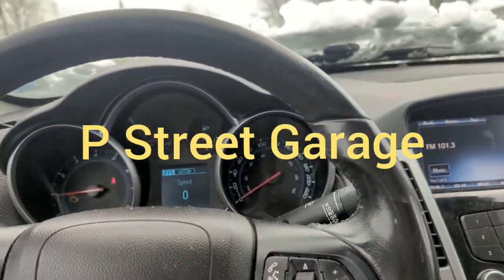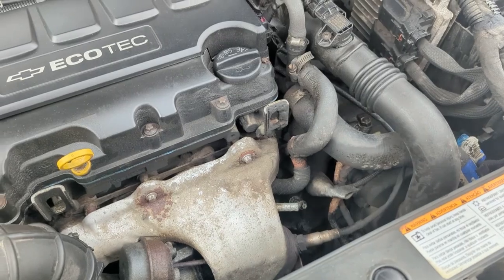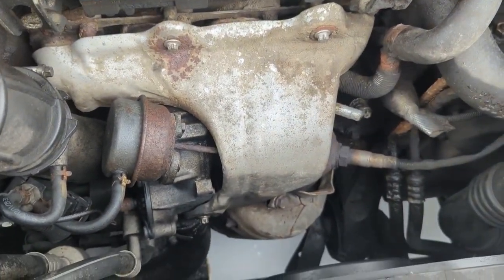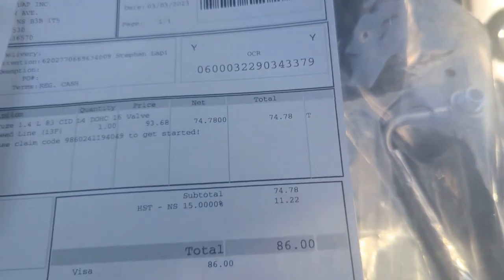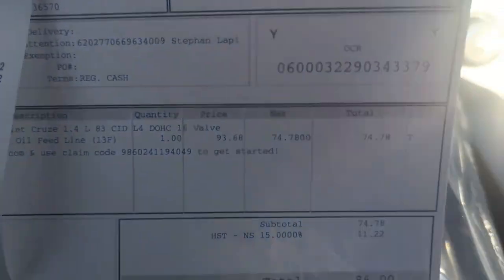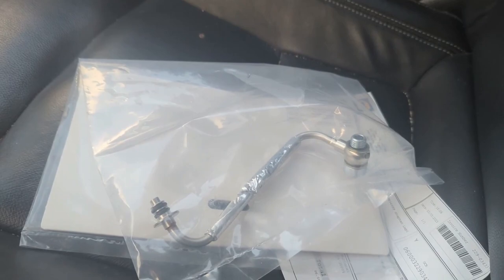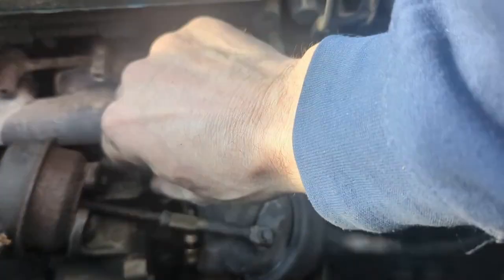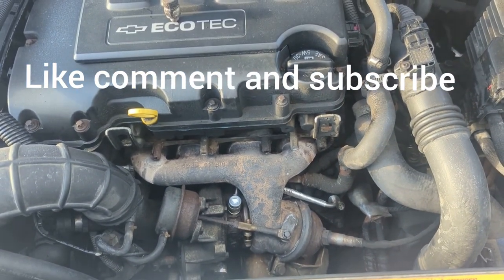Chevy Cruze oil leak, smells like burnt oil.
Chevy Cruze oil leak, smells like burnt oil.   My 2013 Chev Cruze has developed a leak.  It's an oil leak and although it's small the smell in the cabin is very annoying.
Let's take a look and see what we can see.
Recently I removed the turbo oil feed line to inspect it.   Looks like the old oil seals were perished.
Let's install a new line.
2013 Cruze oil leak
Turbo feed line leaking oil on manifold
Chev Cruze smells like burnt oil
Chev Cruze oil leak
Chevy Cruze oil leak
Let's find the leak on our Chev Cruze
1.4 L Ecotec engine turbo leak
Install a new turbo oil feed line on a Chevy Cruze